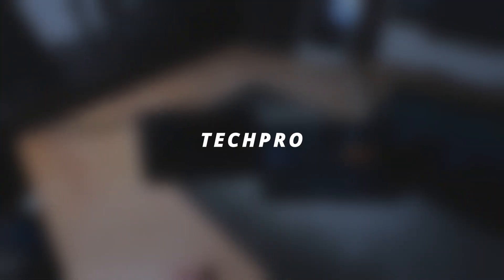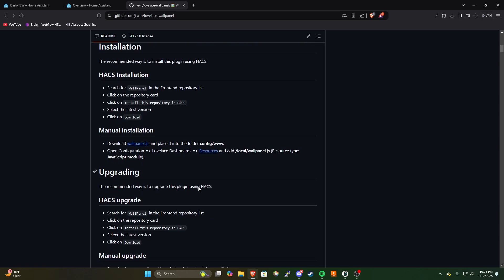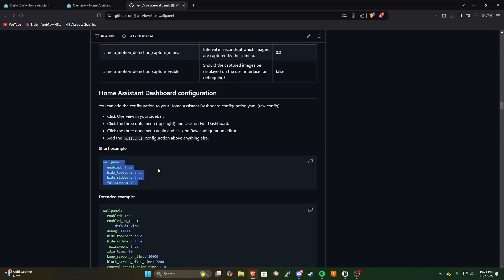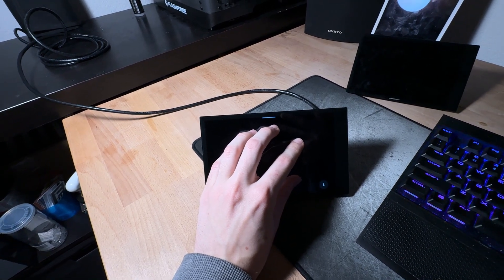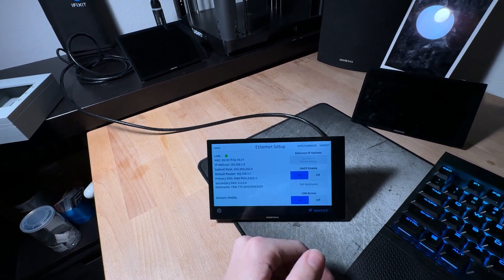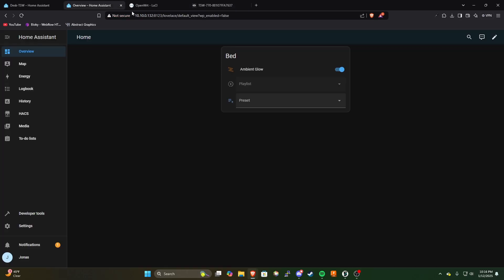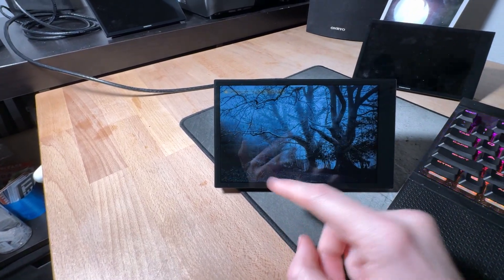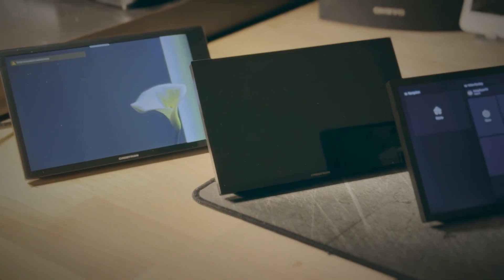Using Crestron Touch Panels with Home Assistant | Step by Step Integration Guide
Crestron touch panels are great for controlling everything from lighting to AV systems in the Crestron ecosystem. But what if you could break free from that ecosystem and put these panels to use with Home Assistant?

In this step-by-step tutorial, I’ll show you how to repurpose your Crestron touch panels to work with Home Assistant, giving you full control without being locked into Crestron’s hardware. If you’ve got one of these panels sitting around or want to expand your Home Assistant setup with a high-quality touchscreen, this guide is for you.

WallPanel Config:
wallpanel:
  enabled: true
  hide_toolbar: true
  hide_sidebar: true